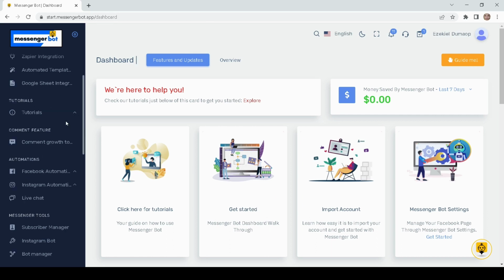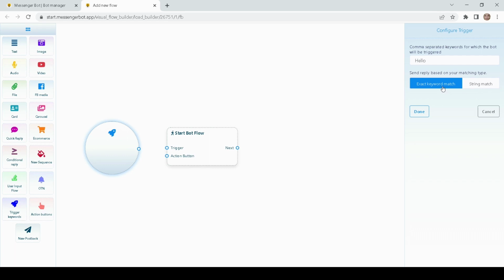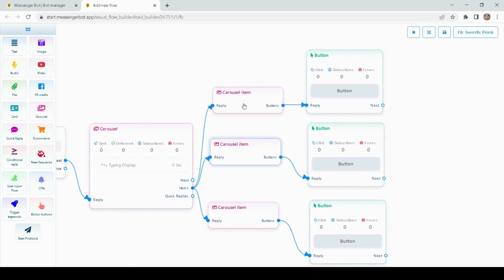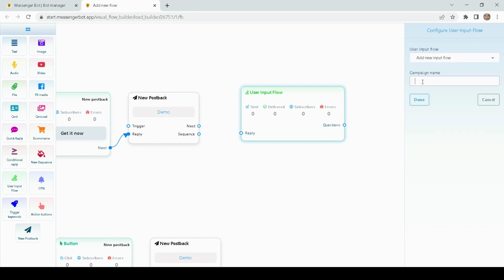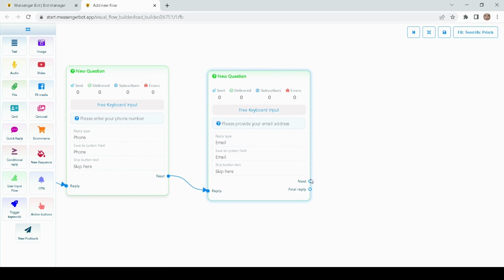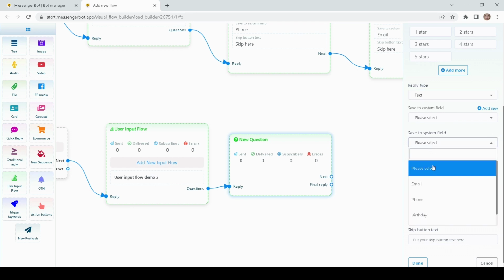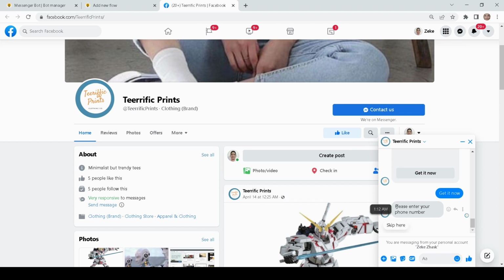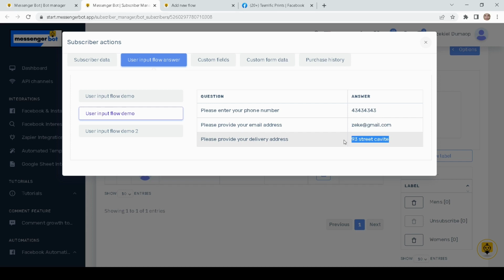Gather information from users using User Input flow by Messenger bot Chatbot builder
In this video I will show you one of our flow builder components that gather information from users and  save them inside messenger bot data base and can be used on both Facebook Page and Instagram business account. You can also set your desired questions with it as it is highly customizable. This component is called User Input Flow.

00:00 - Intro
01:35 - 2 ways on how to create questionaire or user input flow
01:42 - How to create user input flow in bot manager
03:00 - How to create questionaire or user input flow inside chatbot builder or flow builder
12:58 - 2 types of user input flow Free keyboard input & multiple choice
13:11 - Using Free Keyboard Input
18:35 - Using Multiple choice
22:09 - Demo test
25:17 - How to locate the information garthered using user input flow